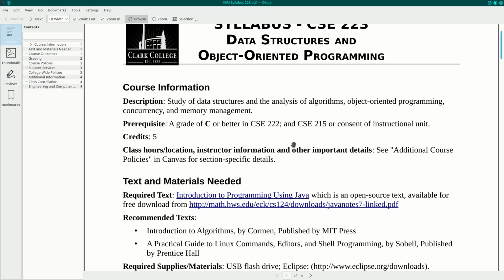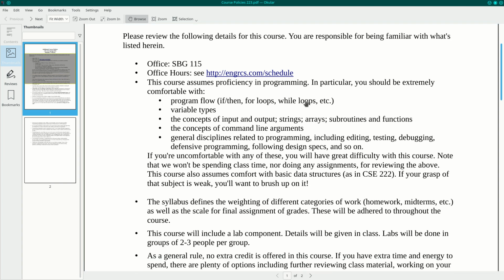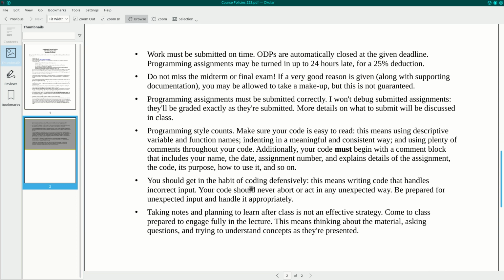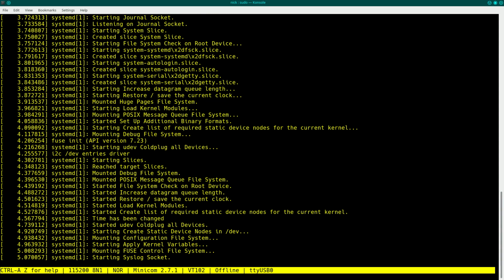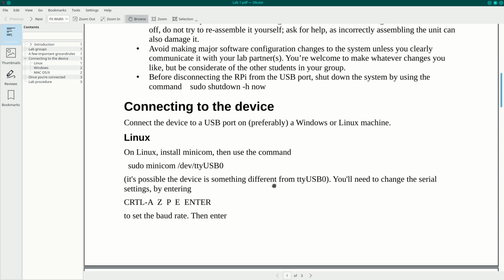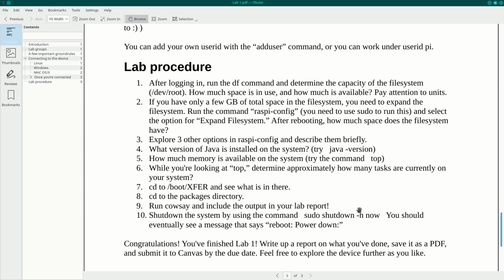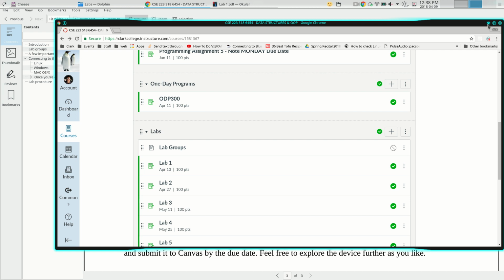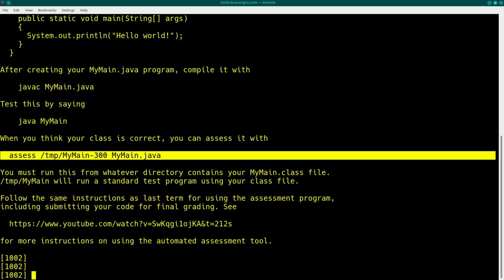CSE 223B 20180409 Pt 1